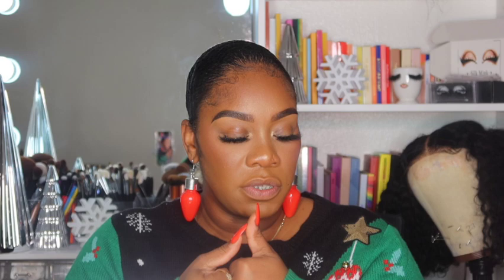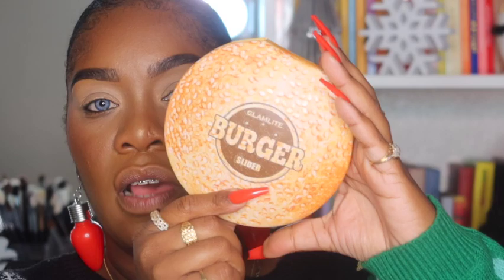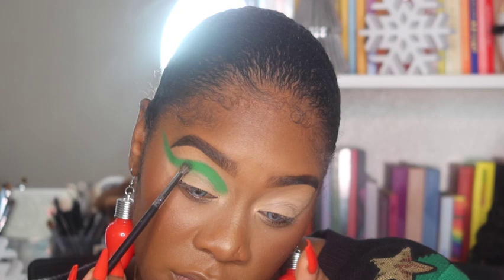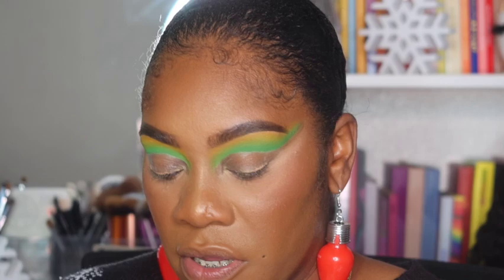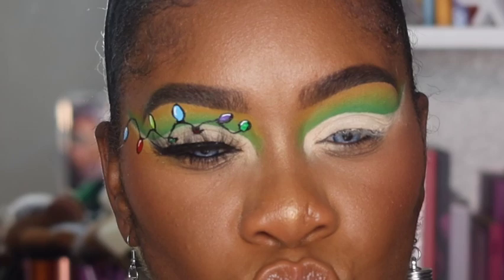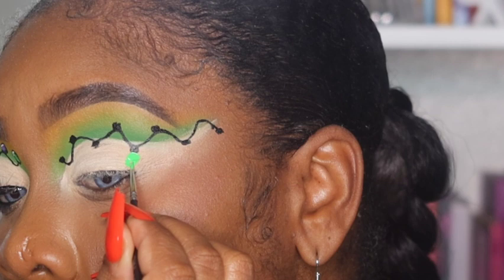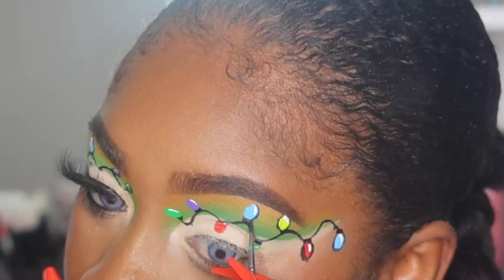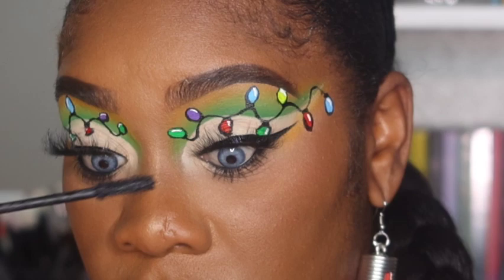Christmas Eyeshadow Makeup Look Tutorial MUST SEE newmakeup #2022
Hey my pretty ladies and gentlemen thank you for being a faithful subscriber if not don’t forget to like comment and subscribe hit the notification bell so I need some I do know uploaded be the first want to know now enjoy this video and just stay pretty🙏🏽🙏🏽